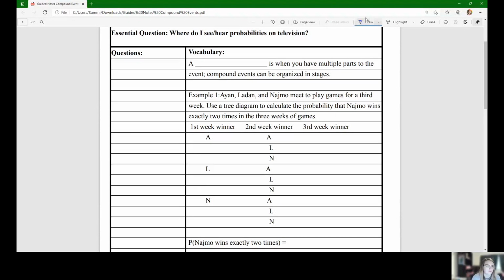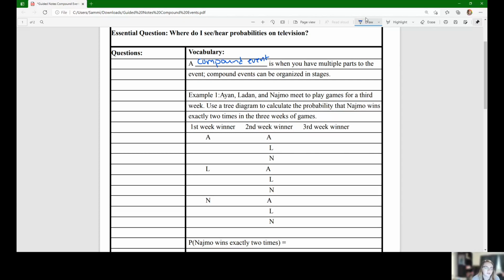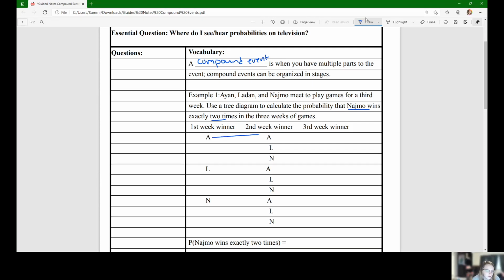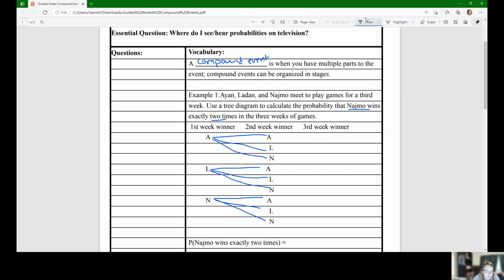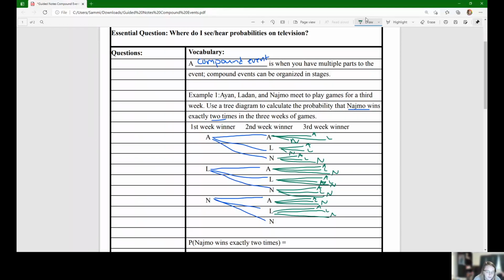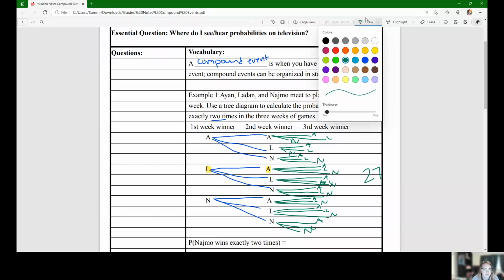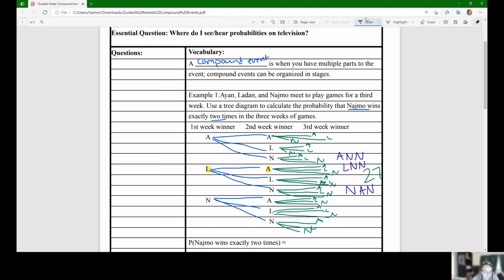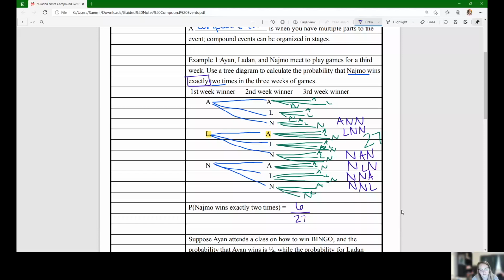Compound Events and Tree Diagrams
Miss Marnon shows how to create a tree diagram and use it for probability of compound events